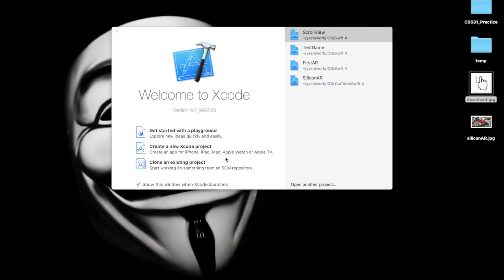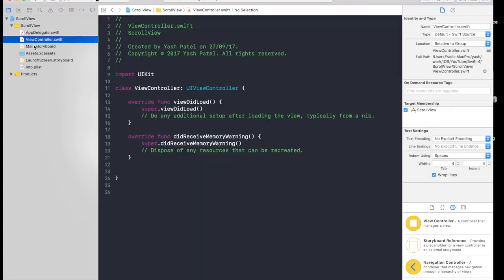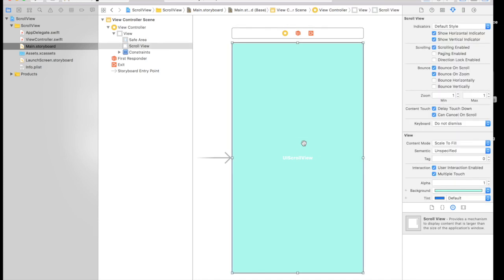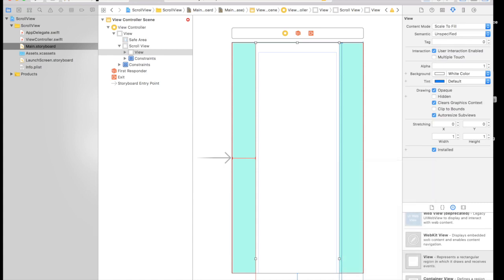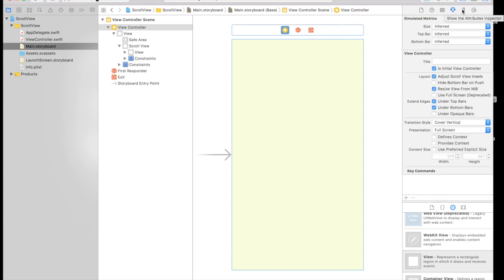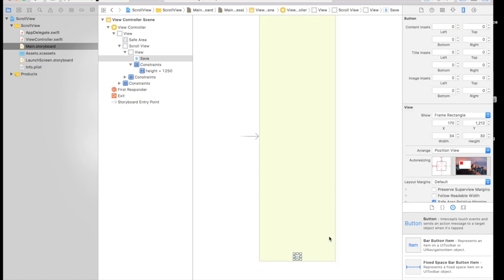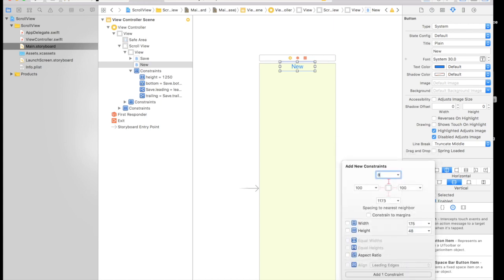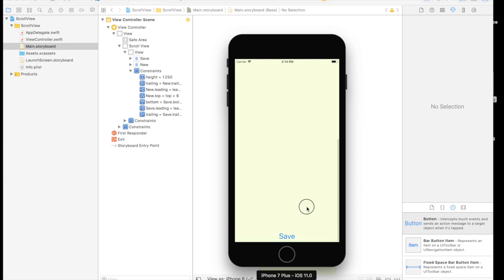How to add Scroll View (Swift 4 + Xcode 9.0)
In this video i will show how to easily add scroll view so that we can fit in more object on view.